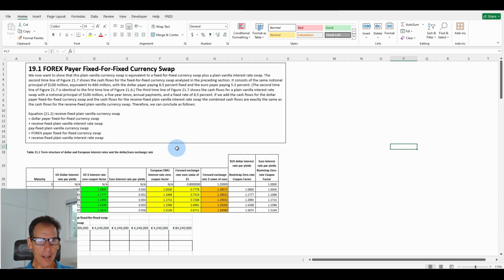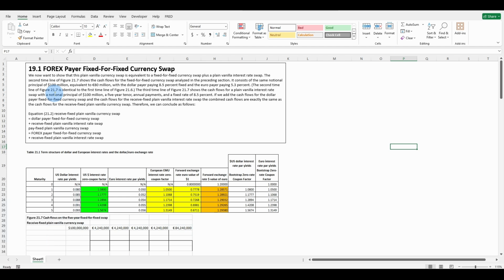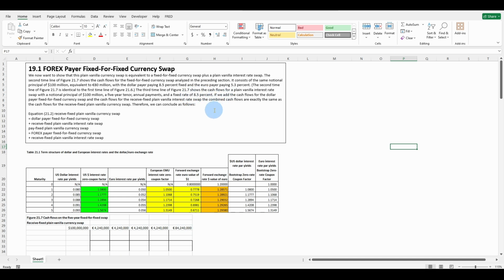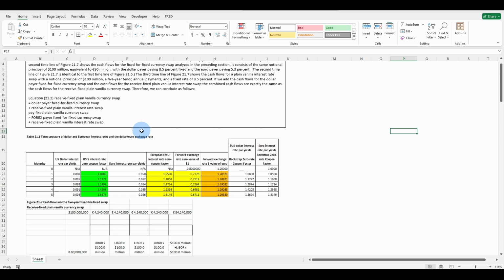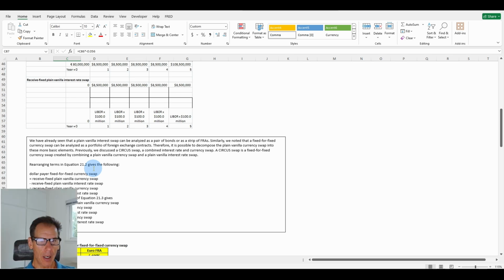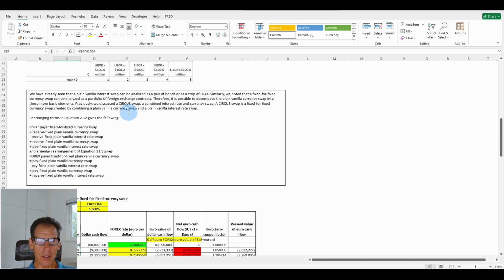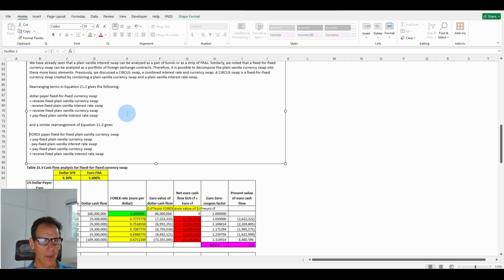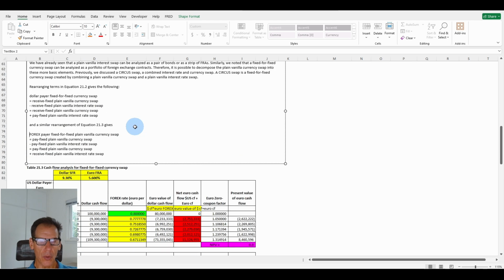How Currency Swaps Actually Work